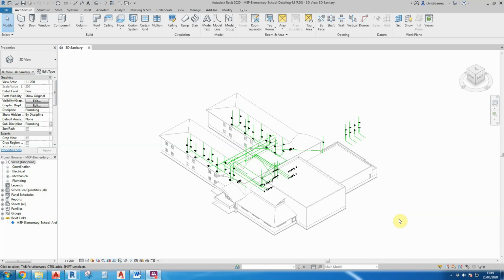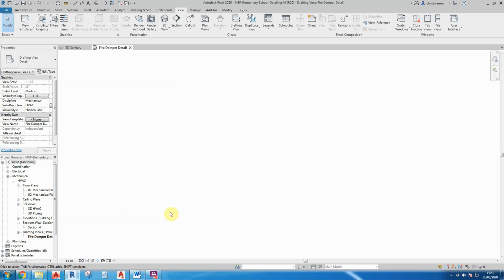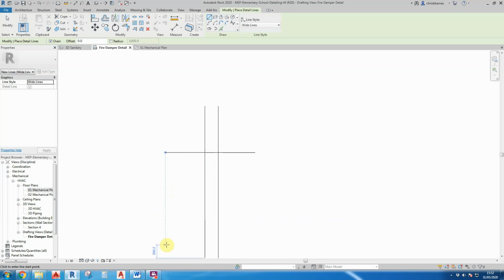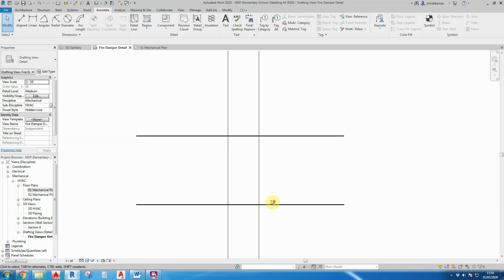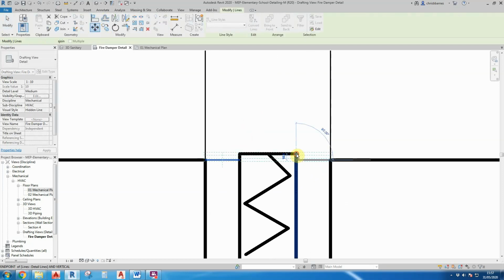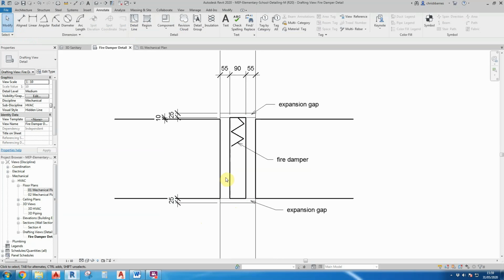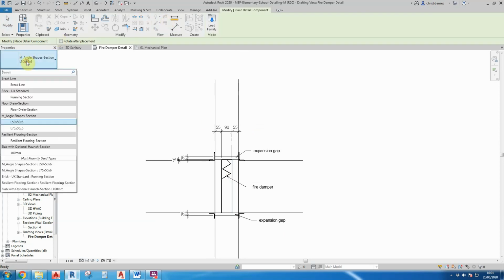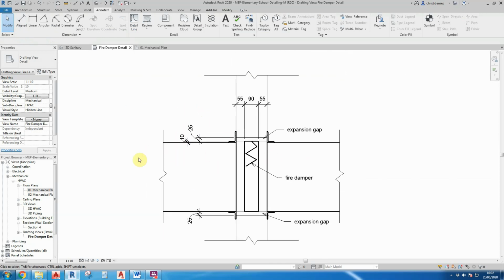15 01 Creating a detail Part 1